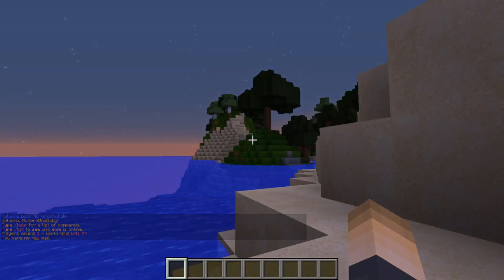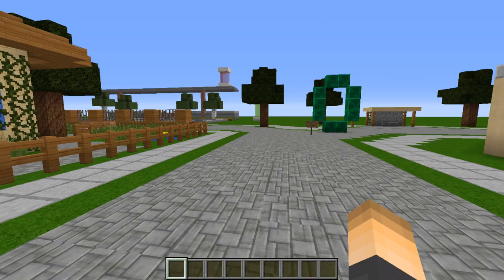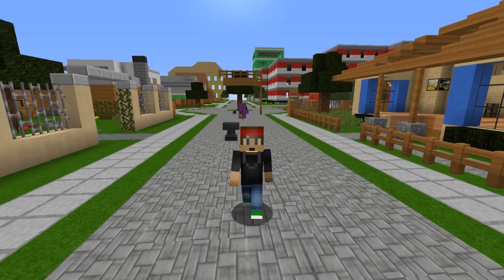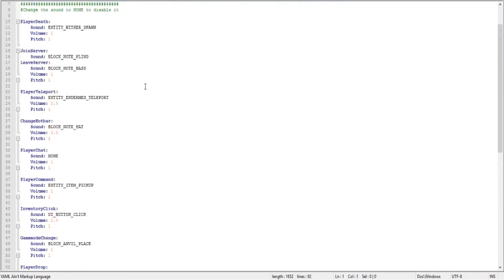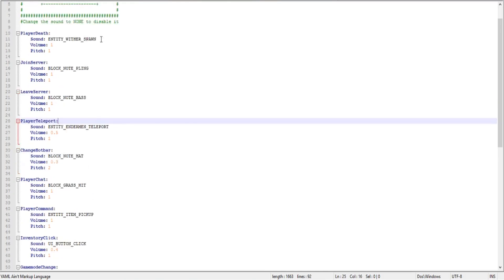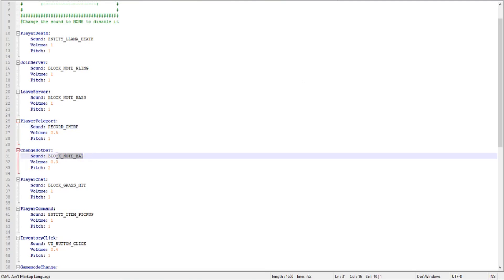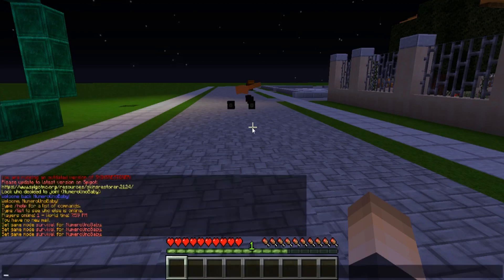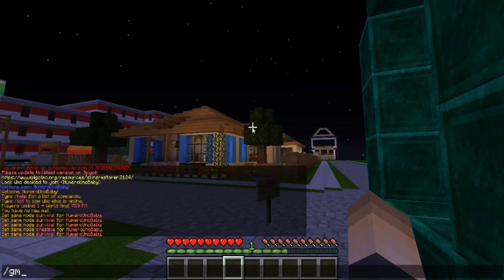PLAY MORE SOUNDS! | Minecraft Plugin Tutorial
Play sounds in certain events like player dies, join, leave, teleport and more!

●▬▬▬▬▬▬▬๑PLUGINS๑▬▬▬▬▬▬▬▬●